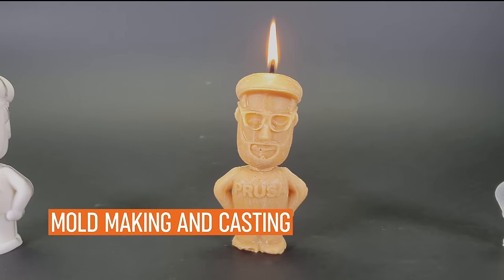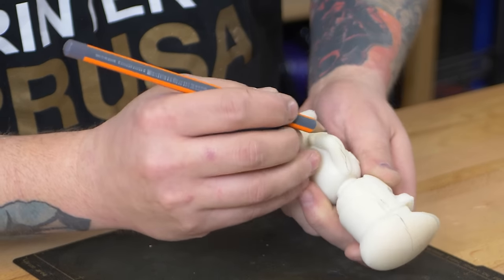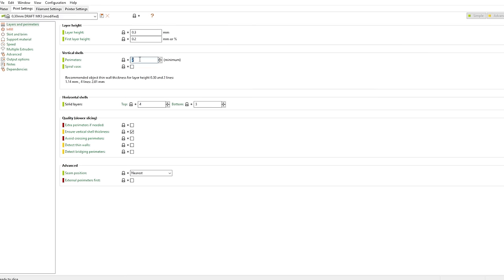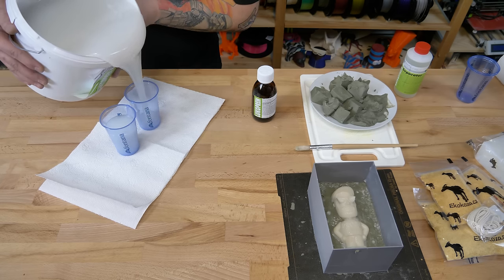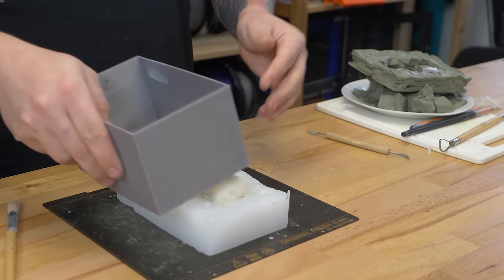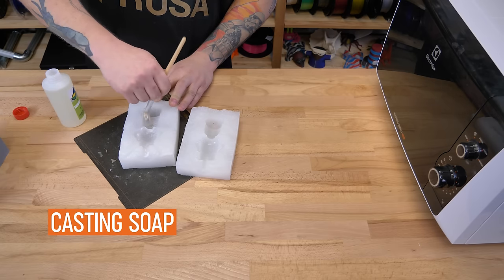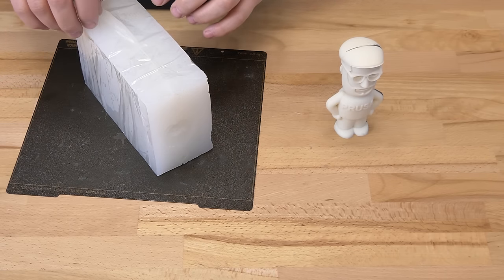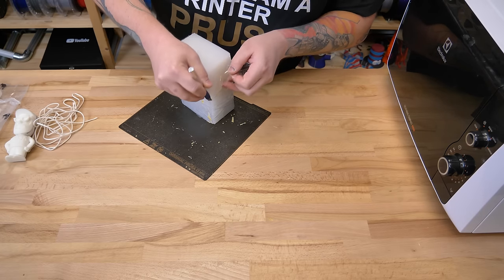The beginner's guide to mold making and casting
In this video, we'll show you how to create molds and casts of your 3D-printed objects. This opens a whole new range of possibilities, such as small-scale production of custom-made products - like candles or bars of soap. It's not difficult at all and you need only a few basic things.

The sample model was printed on the Original Prusa SL1 from white tough resin, the tool for making a mold was printed on the Original Prusa i3 MK3S.